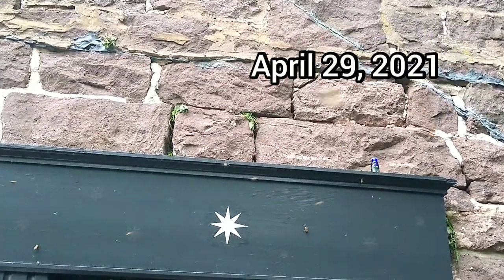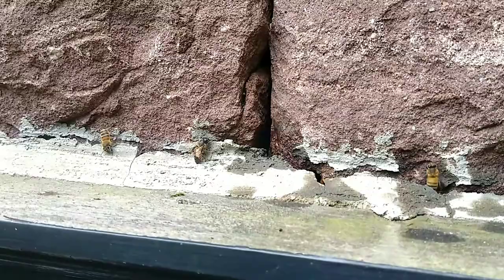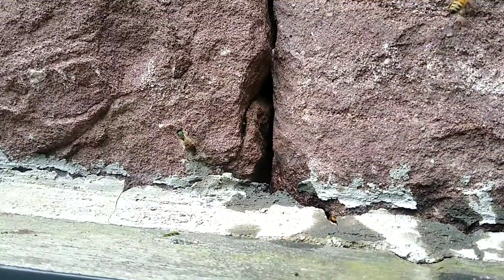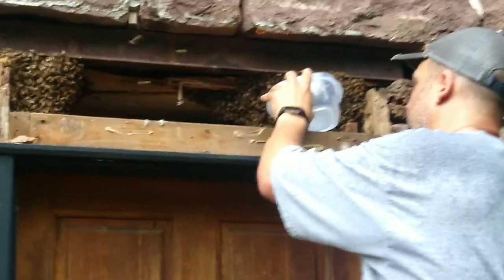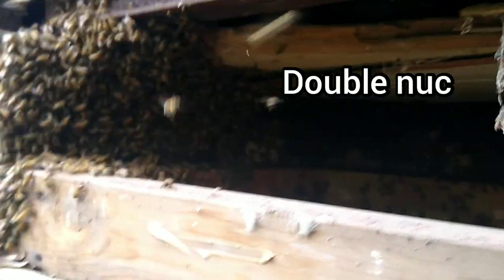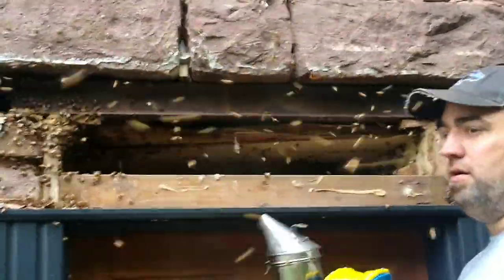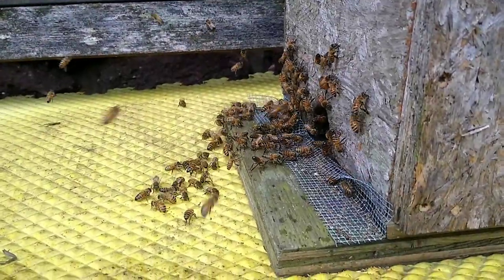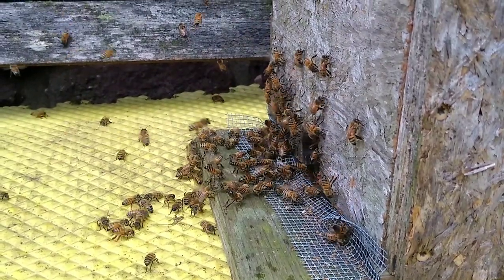Forced Abscond Fail | Nolde Forest Honeybees | Short video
This is a very short video of trying and failing to get some bees to abscond from above a doorway. Luckily, with a little wiggle, the upper piece came off easily, and I was able to wrangle the bees and the queen out.